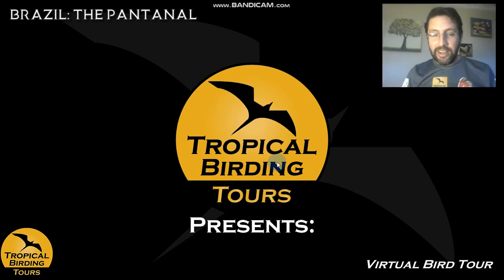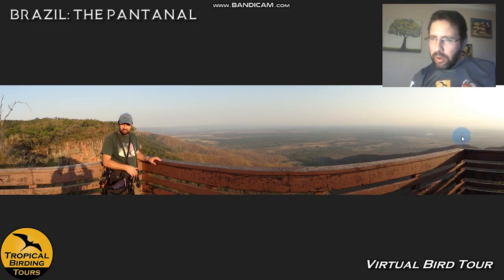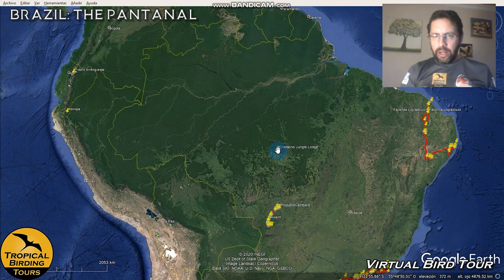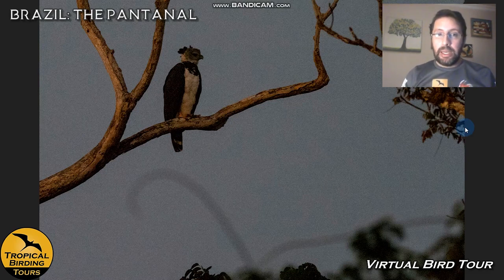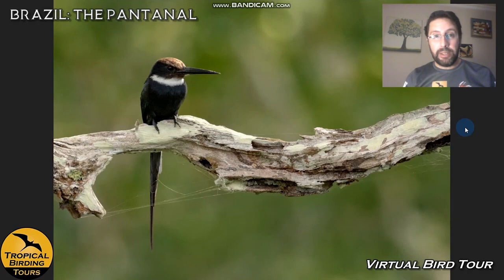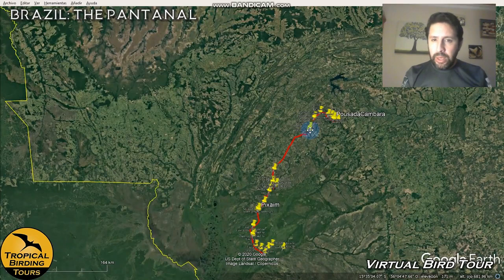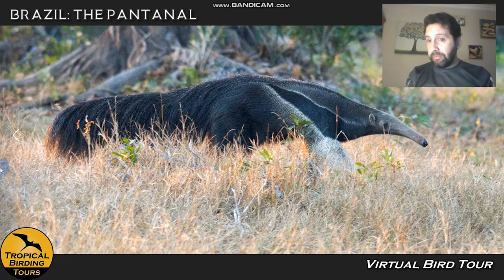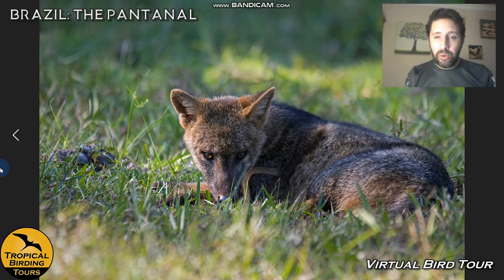Tropical Birding Virtual Bird and Wildlife Tour of the Pantanal by Andres Vasquez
The Pantanal, the name given to the vast wetlands of southwest Brazil and eastern Bolivia, is famous for congregations of massive numbers of birds and mammals. We will stay at some delightful lodges and be spoiled by the easy birding. This tour is timed for the end of the dry season, when birds are often concentrated in the few remaining wet areas, and mosquito numbers are at their lowest. The low river levels also make it easier to spot Jaguars on the sandy banks, and we’ll devote a day searching for this alluring creature. The northern Pantanal is easily combined with a trip to the southern Amazon, where the birding is a little more challenging, although the rewards are perhaps greater; the Cristalino Jungle Lodge has its own private reserve with a mind-boggling bird list of nearly 600 species. This itinerary includes looking for Jaguars deep in the Pantanal, offering a very real chance to see the most magnificent mammal in the new world.